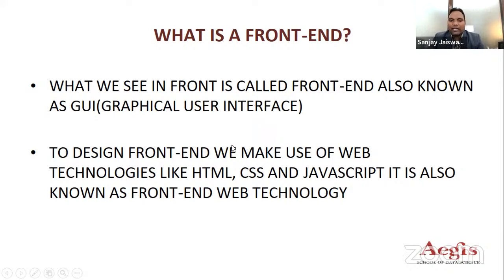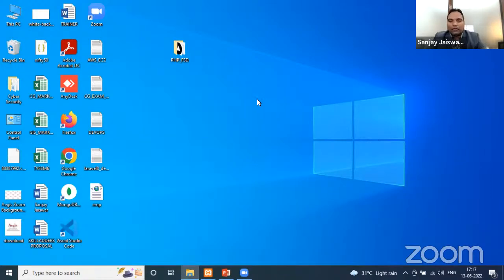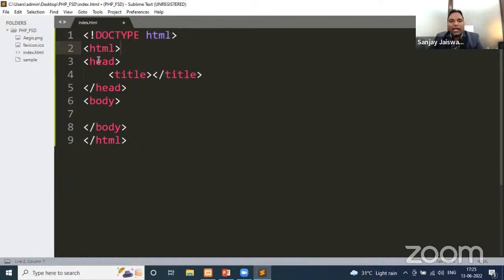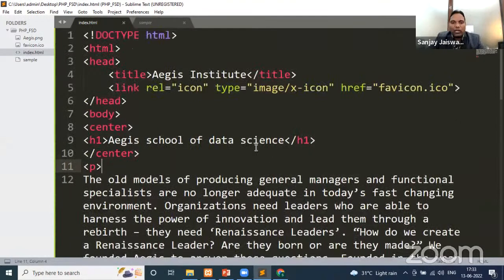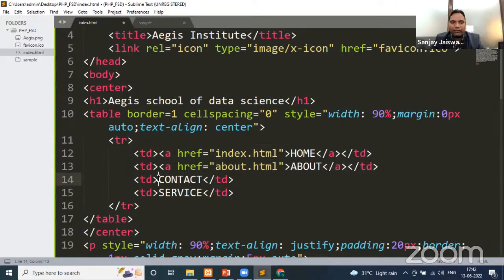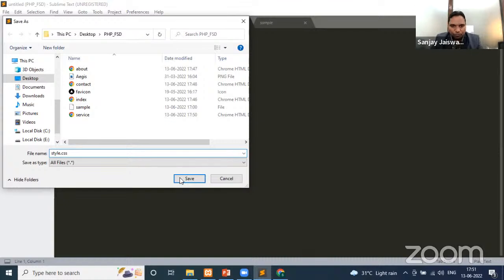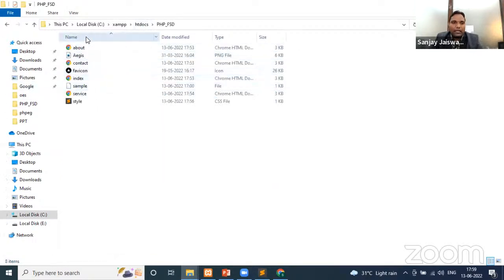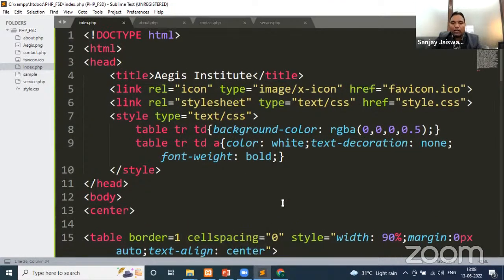Basic of web designing and PHP programming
Watch this Live session as we teach you complete PHP Development in 5 Hours LIVE on Youtube that too Free of Cost !!

Today's the 1st session - #1 Basic of Web Designing & PHP Programming

After completing this course you will get a platform where you can start to explore more advanced technologies and programming languages to create more powerful web applications using modern frameworks